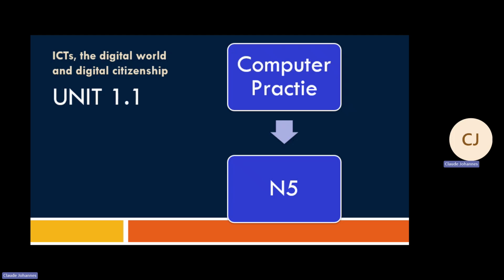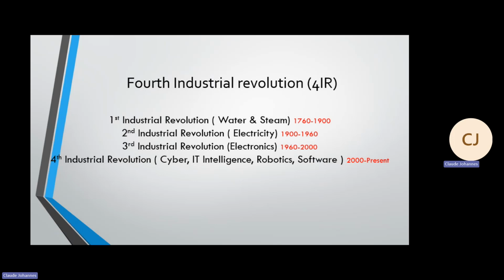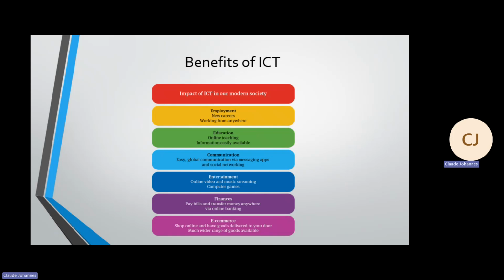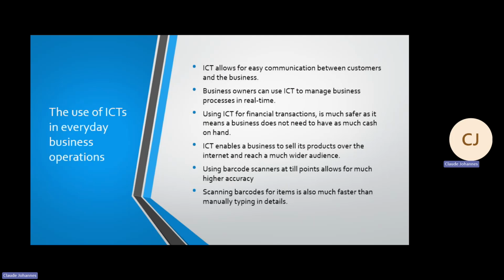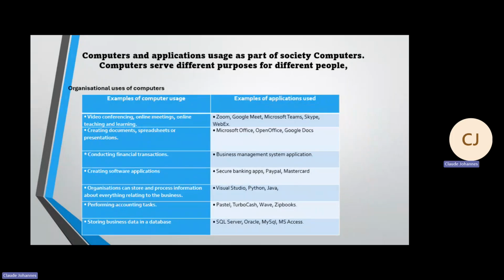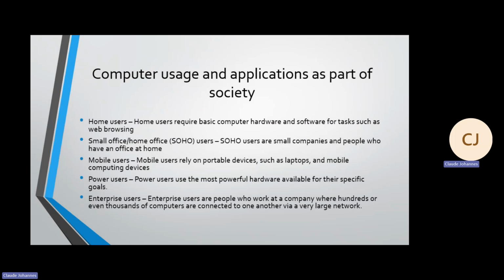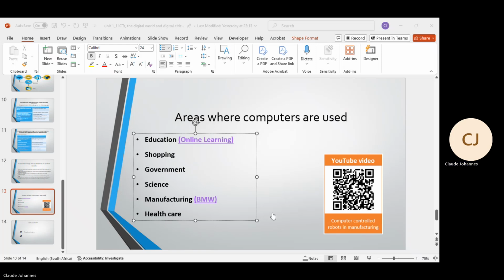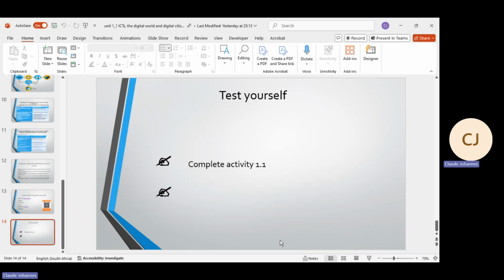Computer Practice N5 Module 1 1.1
Report 101
Business Studies
Computer Practice N5 Module 1.1

This is for education purposes for understanding the Content being covered in the syllabi

Presenter: Mr. J